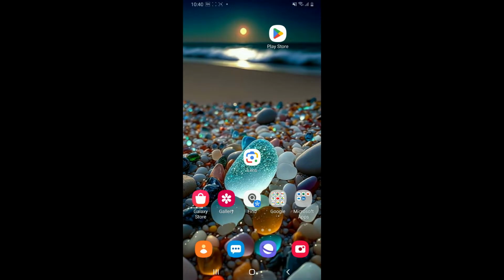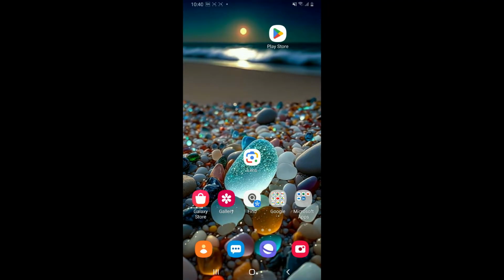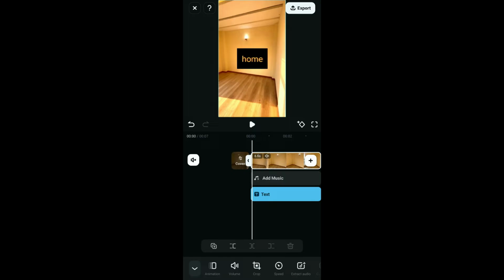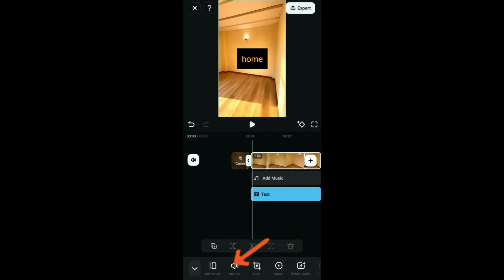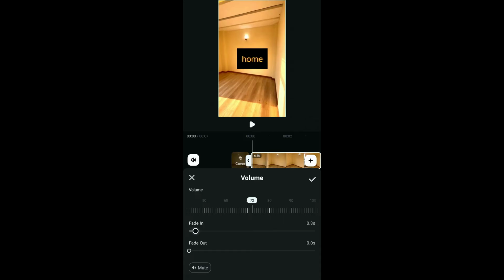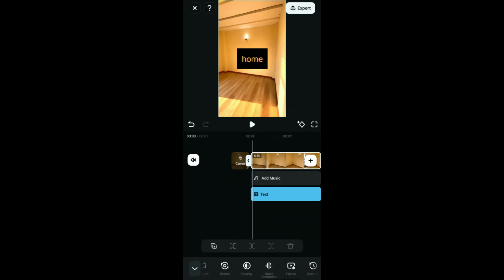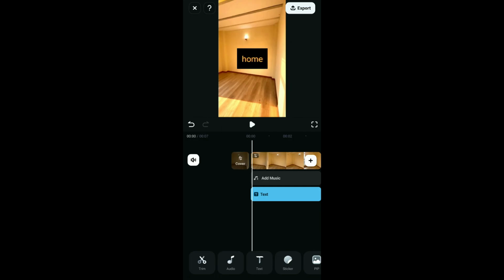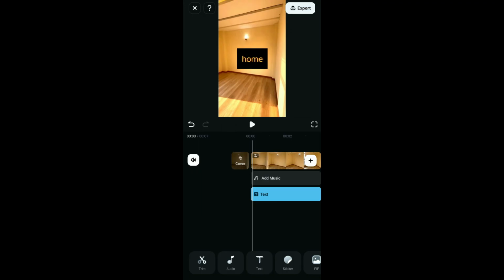How to Enhance Audio in Filmora App 2024?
Welcome to our tutorial on how to enhance audio in the Filmora app! Great audio quality can significantly improve your video's overall impact and viewer experience.

Join us as we guide you through the process of enhancing audio in Filmora, helping you achieve professional sound quality for your videos!